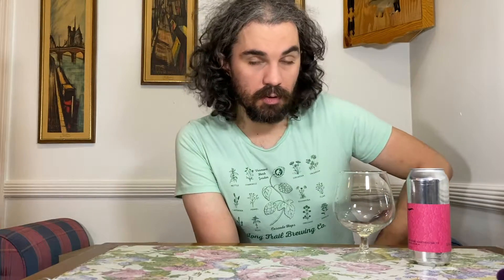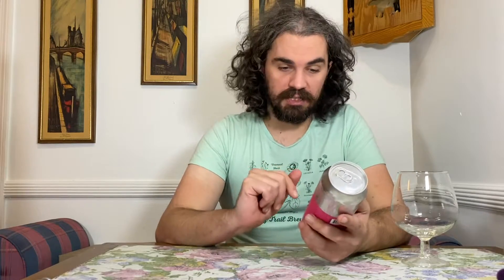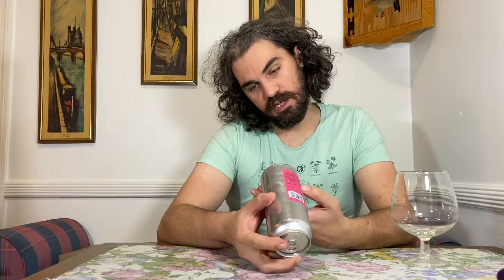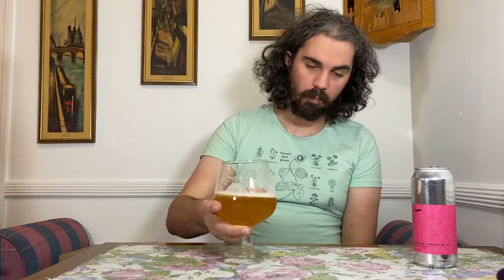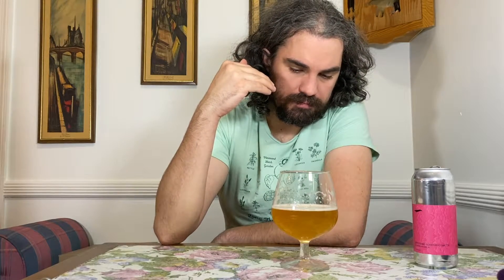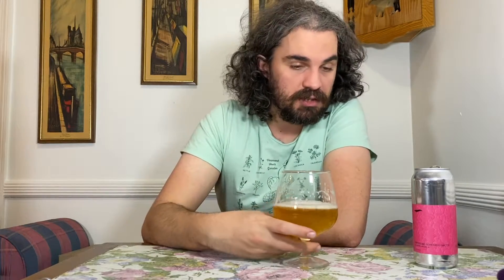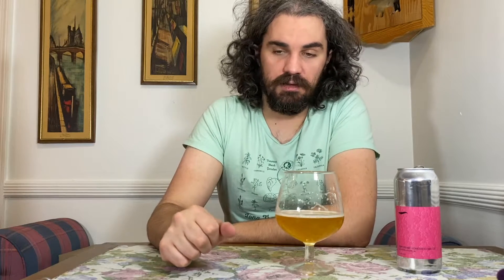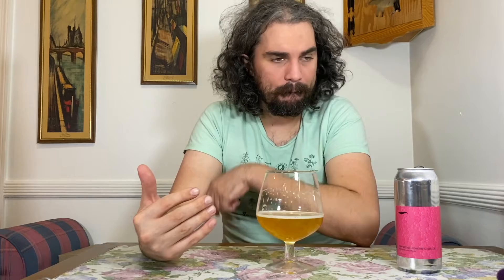057 - Finback - DDH Double Something Simcoe - DIPA DDH w/ Simcoe - Ninety Three Lumber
Finback Brewing - DDH Double Something Simcoe
Double India Pale Ale Double Dry Hopped with Simcoe

Thanks for the beer, Kyle!